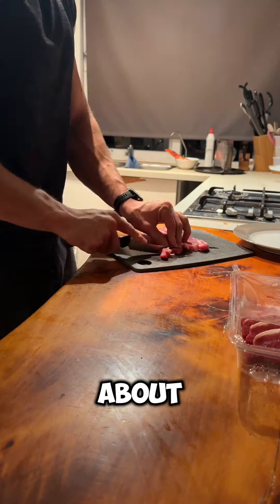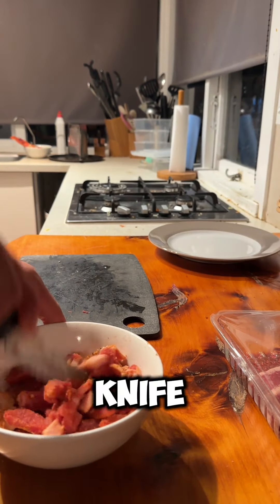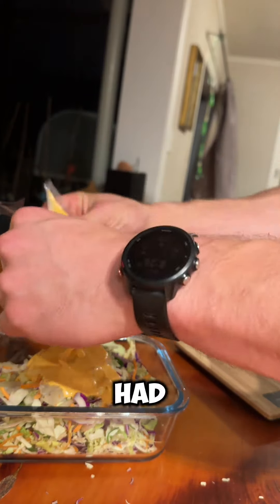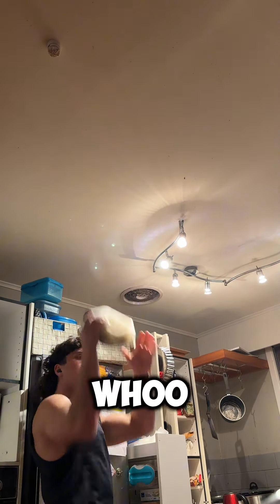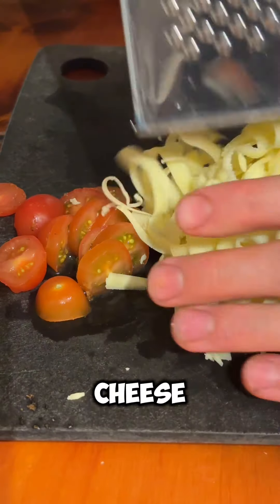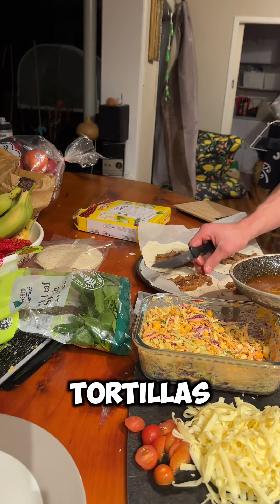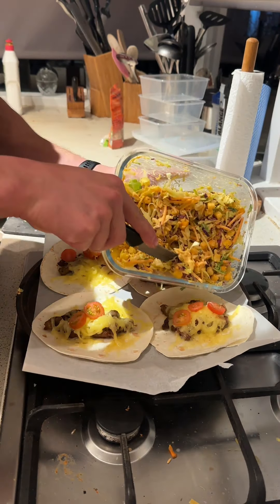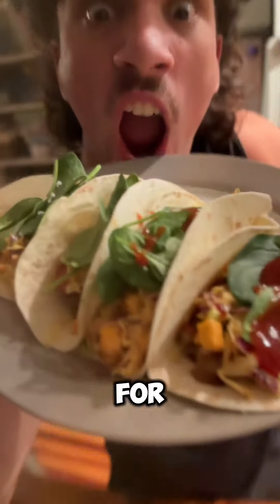I can't lie these tacos actually tasted meaner than I thought.